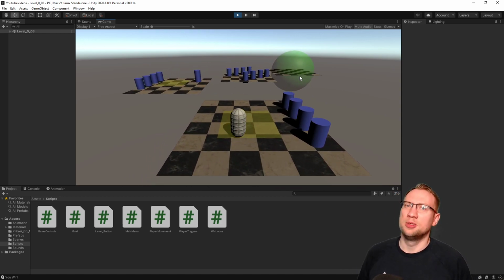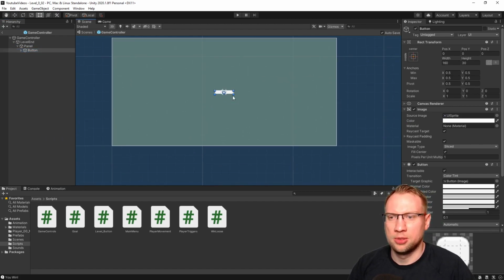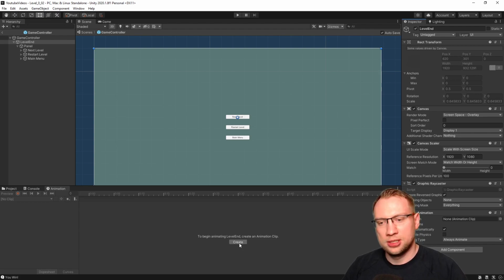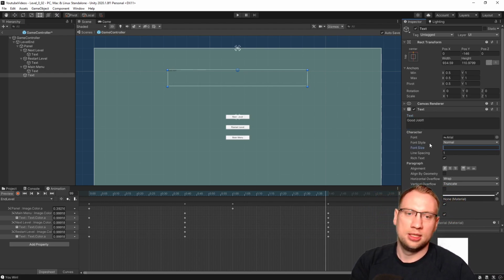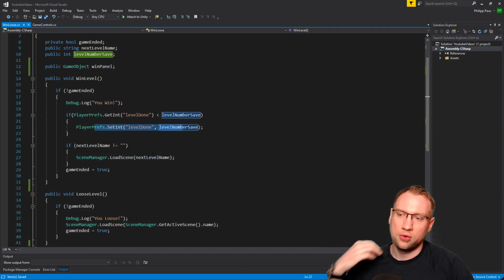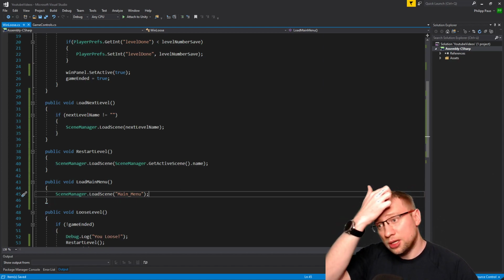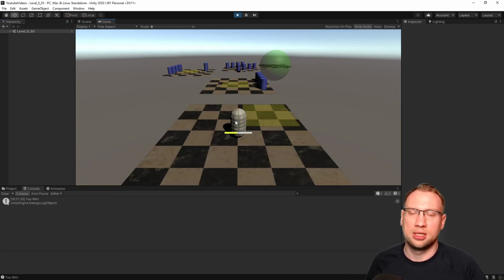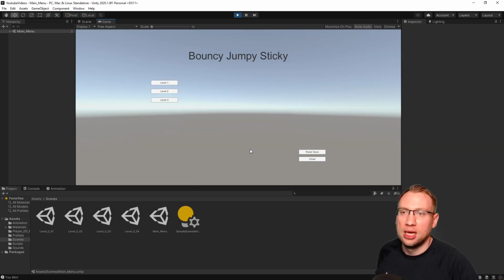Unity Part 18: Level End Screen / GUI Animation / Pop-Up menu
You just finished a level and want to have a popup menu? Here you go!

How do I start making a game?